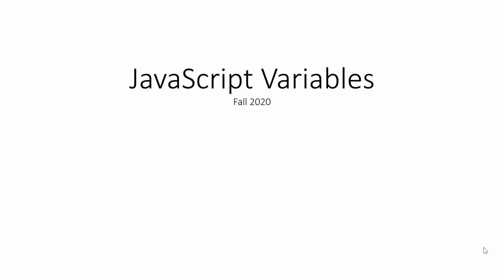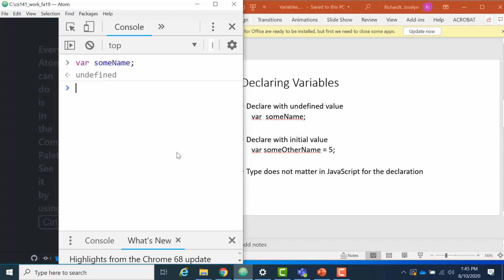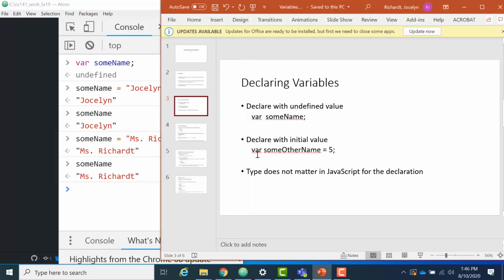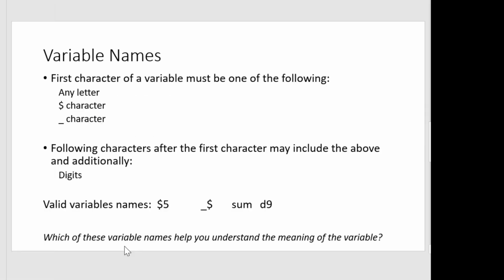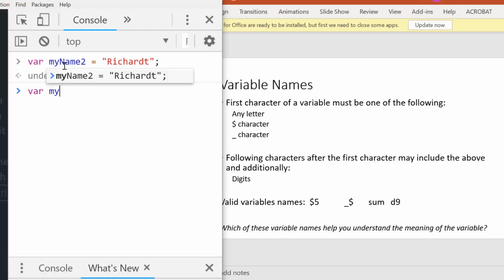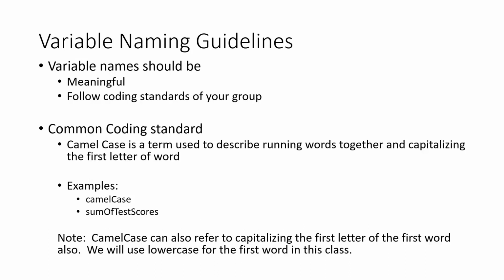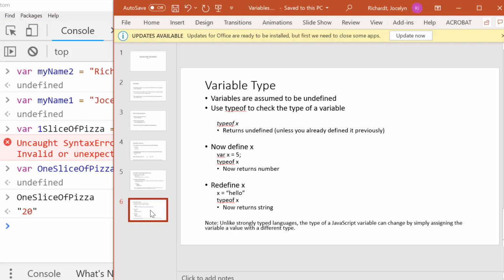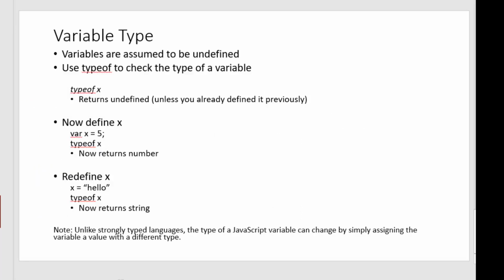4b. JavaScript Variables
Describes what a variable is, how it works, and how to name a variable.